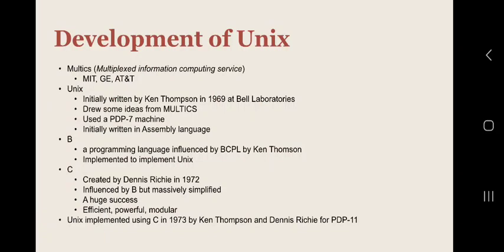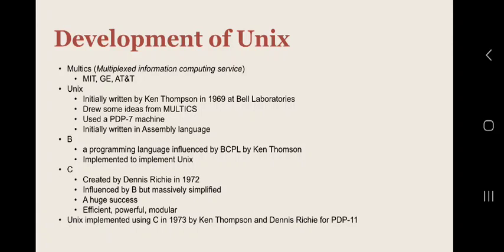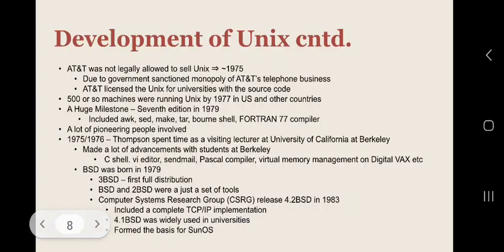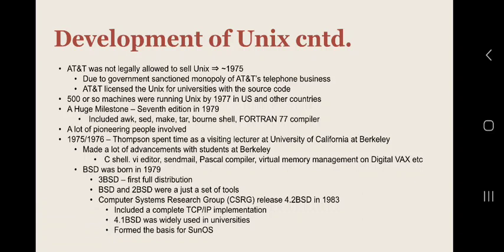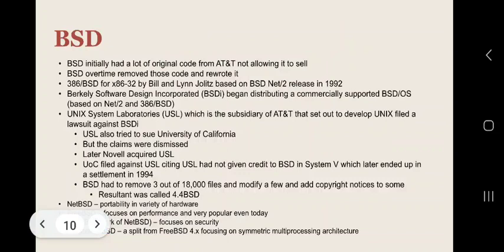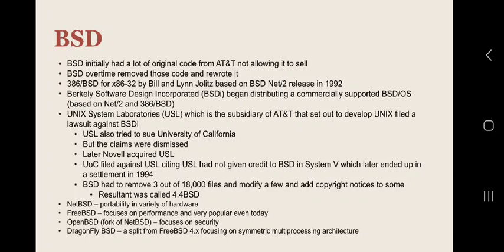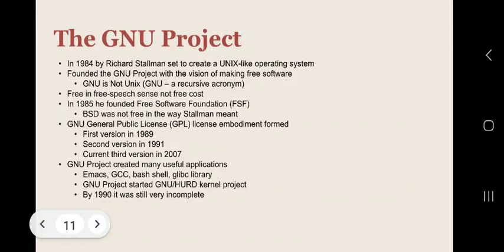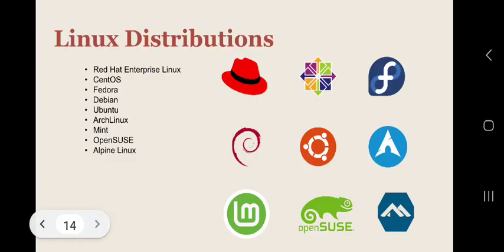History of Unix and Linux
References

Unix has been a pioneering operating system that paved the way to many other operating systems including the infamous Linux. In this video, I have looked at how the history treaded its way into the future leading up to Linux and modern distributions.

[1] Chapter 1 - The Linux Programming Interface by Michael Kerrisk